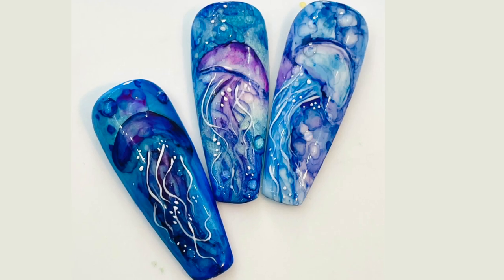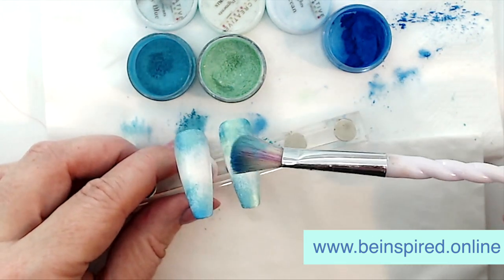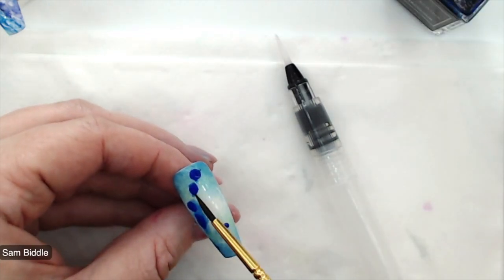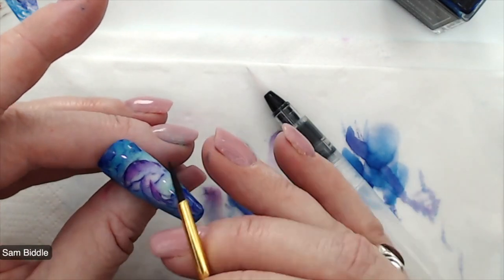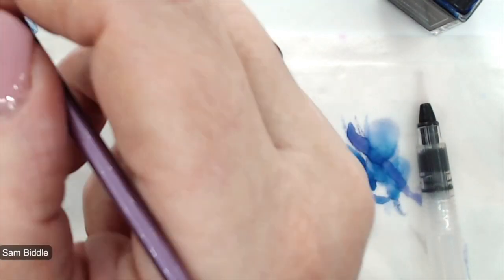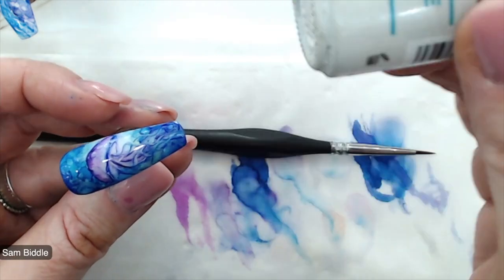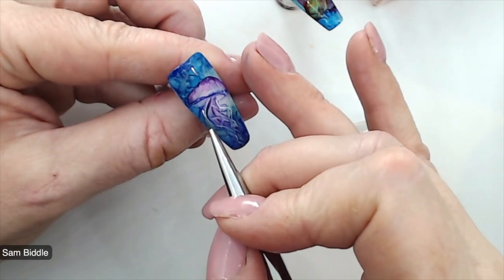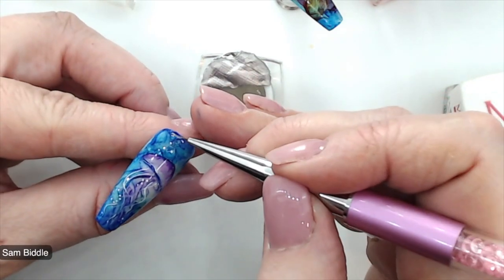Jelly Fish Nail art using Alcohol Inks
More Alcohol inks - this time we are referring the design ad using the highlights behind the blues to make it transparent.

Top coat from Orly - top and base
Gel polish white from Orly

Finishing top coat from Mystic nails UK Joker shine -